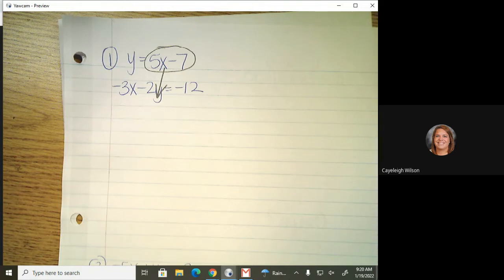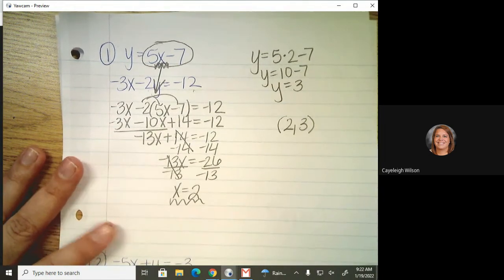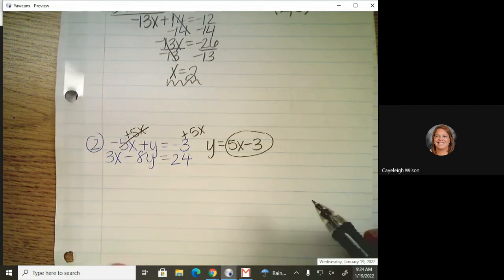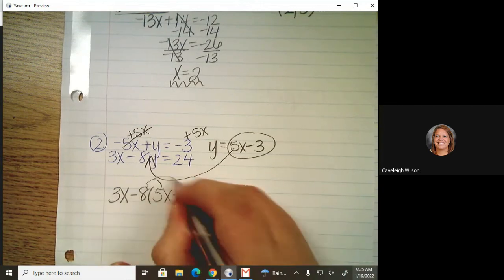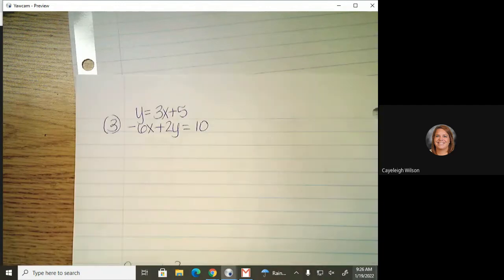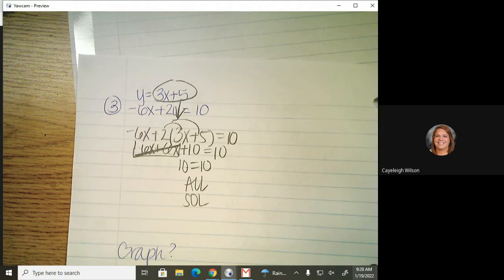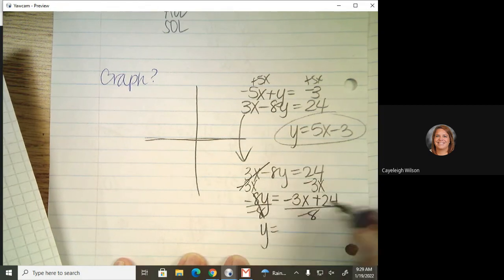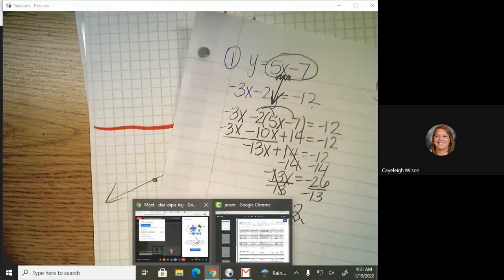Substitution Practice PreAlg